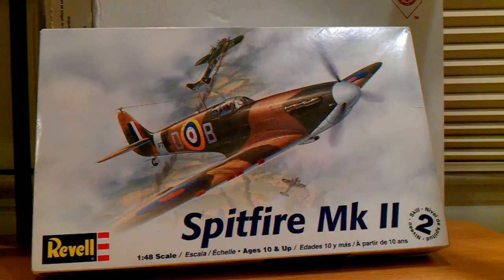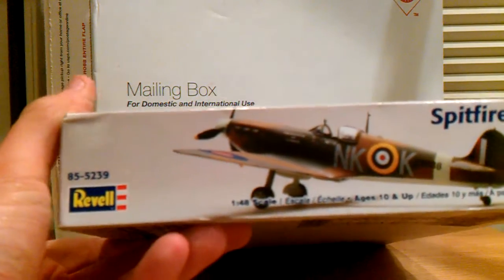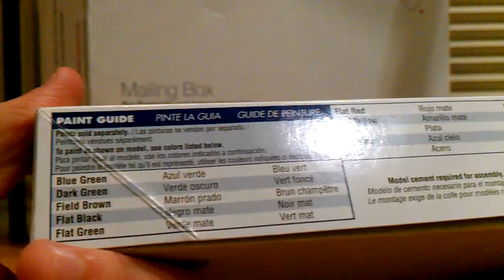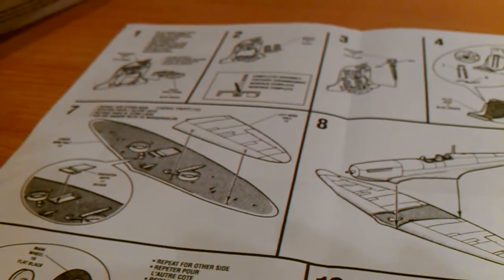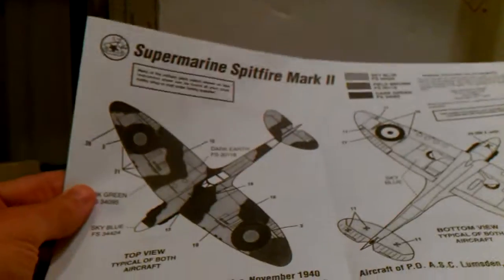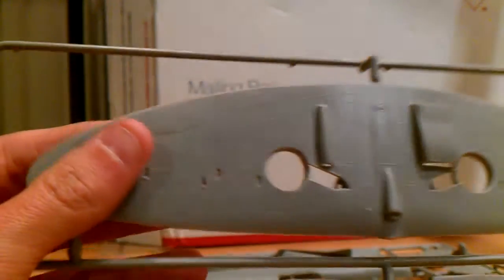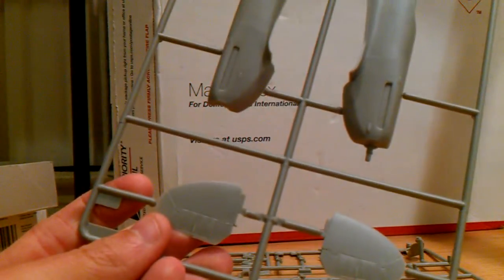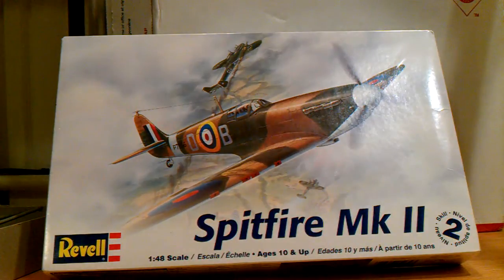Revell 1:48 Spitfire Mk. II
I unbox my first glue together military model kit that I will be building for the Motor Vehicle Group Build with Gundam Eclipse

Really looking forward to seeing what kind of experience I get from this